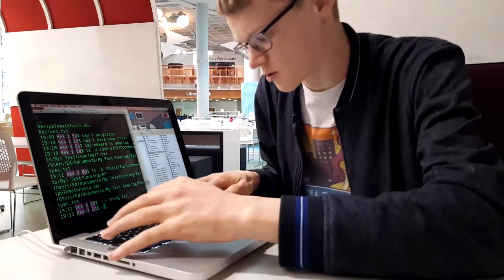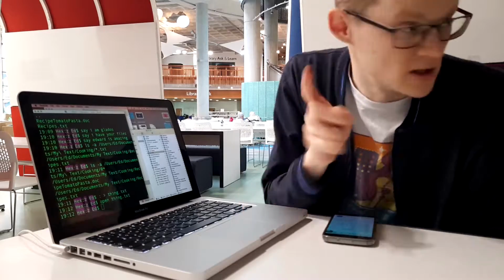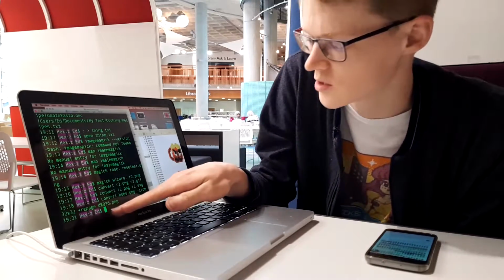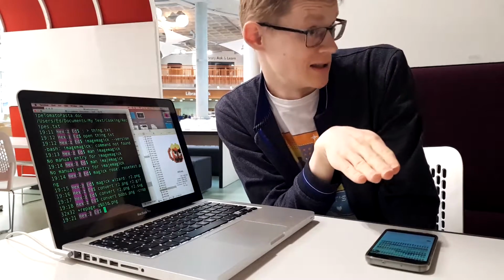ImageMagick with Ed | GlasgowCoderCollective Workshop 12/07/2018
Join us for a workshop and demo of ImageMagick by GlasgowCoderCollective's own Ed Whitley.

We are the Coder Collective! A collection of like-minded technology enthusiasts in Glasgow, Scotland, that is open to people of all (and no) experience levels. We believe programming is most productive and fun when done collectively. Come to a meeting for some social coding!